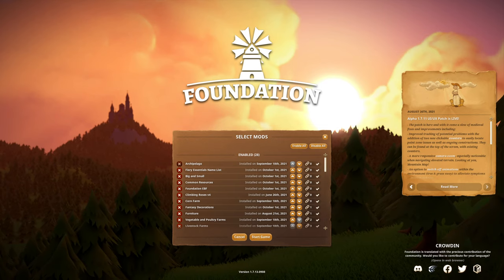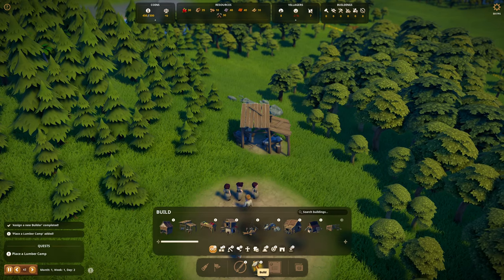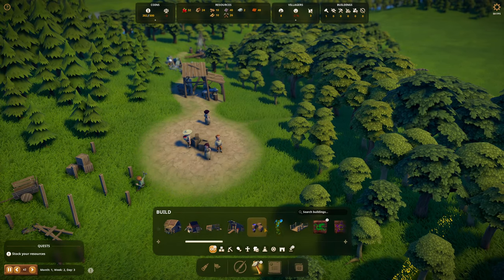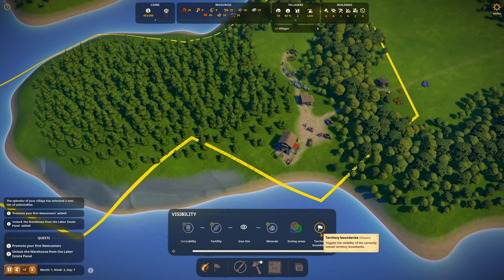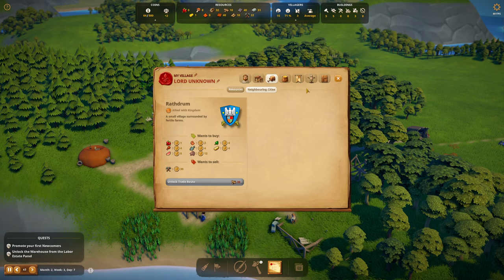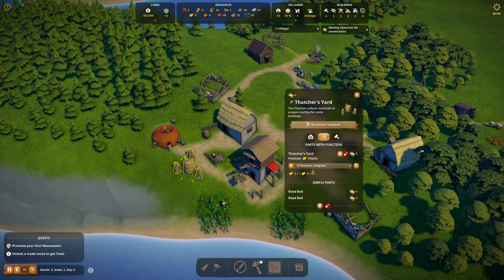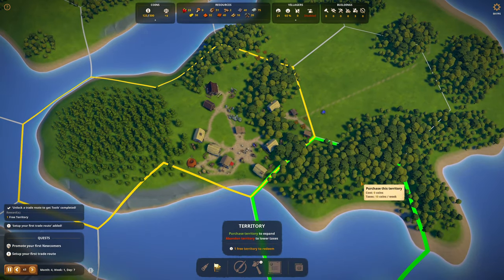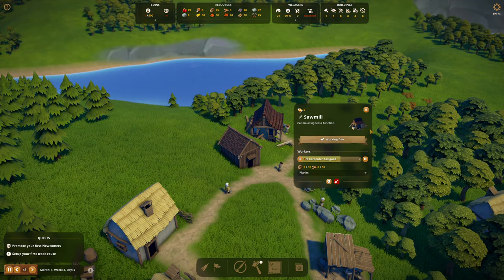Getting Started 🌋 Paradise, I hope - Foundation Gameplay (modded) - Part 1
Welcome to an island Paradise ... mostly.   This is a heavily modded game, a first for me, with a lot of gameplay changes that will make this series much different than what I'm used too.   What could go wrong?   Fun Foundation Gameplay, Foundation Early Access Gameplay.

For a list of mods see the first video in this series.